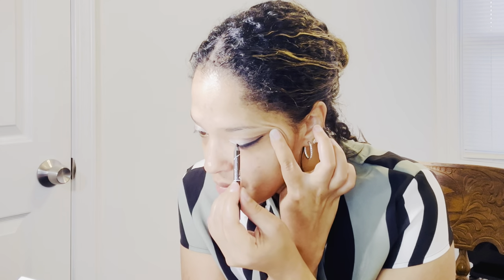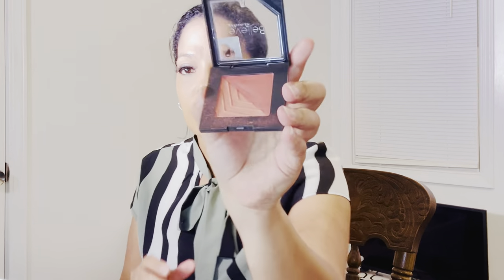✨FULL FACE NOTHING OVER $6: AFFORDABLE MAKEUP TUTORIAL✨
FULL FACE NOTHING OVER $6: DRUGSTORE MAKEUP TUTORIAL

Hi loves!💕 In today’s video you will see how I created this glam look, using all affordable drugstore makeup, $6 and under! I hope you enjoy the video! Xoxo…

EYES:
- WET N Wild Walking on Eggshells Palette
- LA Girl Glide Gel Eyeliner Pencil in Very Black
- Elf Hydro Camo Concealer Tan Walnut

Face:
- Elf Power Grip primer Mini
- Elf Flawless Finish Foundation Caramel
- WET N Wild MegaGlo Contouring Palette
- Elf Halo Glow Setting Powder Medium
- Elf Micro Fine Stay All Night Setting Mist

Lips:
- Elf Glossy Lip Stain Basic Beige